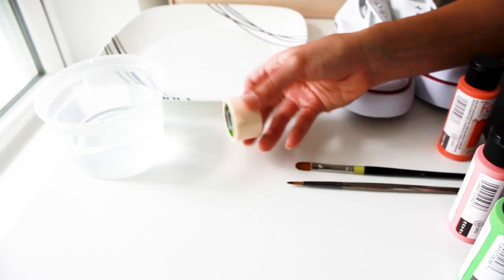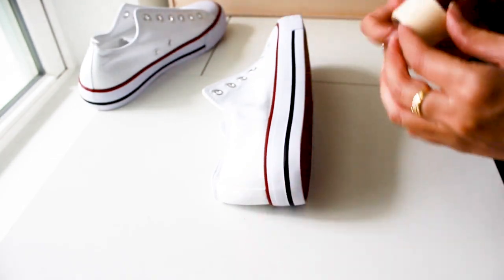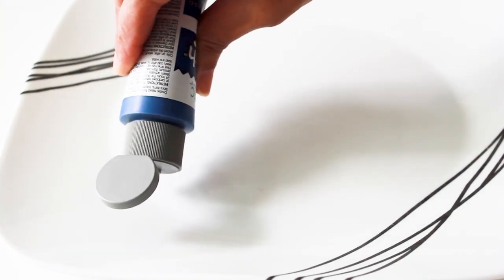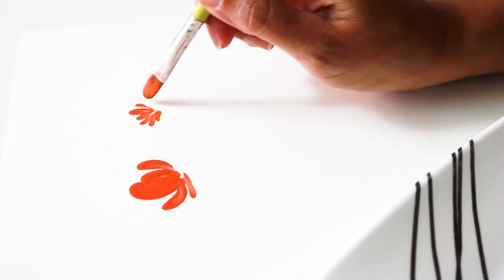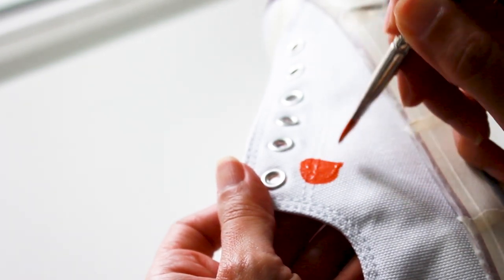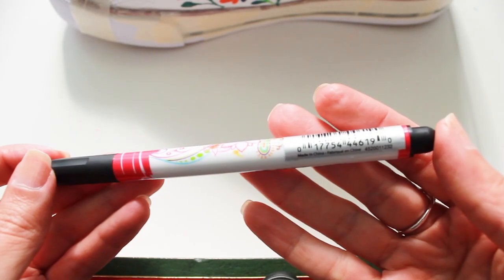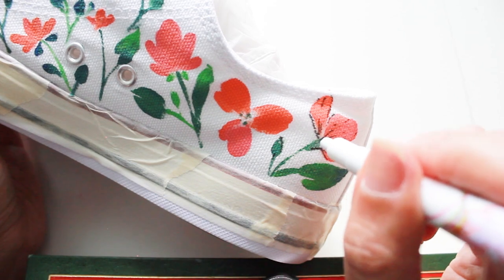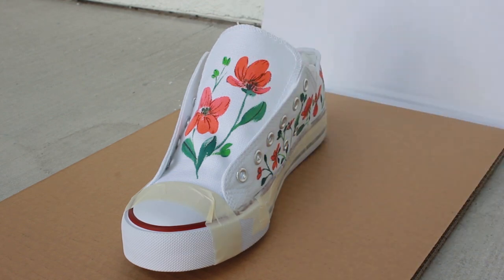Paint fabric shoes with me! Painting wild flowers on shoes [Real Time Video]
❣️🎶 Head over to my sister channel @Maison_du_papier_blanc  for behind the scenes and Chill Music Vibes 🎶❣️

Hi friends! In today's video I am showing you my process on how to paint fabric shoes with fabric paint. I am going to paint wild flowers because, honestly, it is the easiest composition to paint.
Best of luck in the give away and I hope you enjoy the process of painting these as much as I did.

@Talking Knots
Song: Flowers
Listen via: All online digital stores and streaming services
Materials:

White Sneakers

Fabric Paint:

If you follow along, do remember to use milovers1 on IG so I can see your progress.